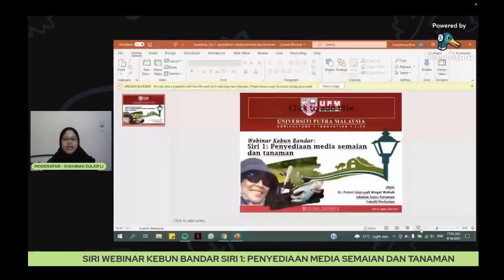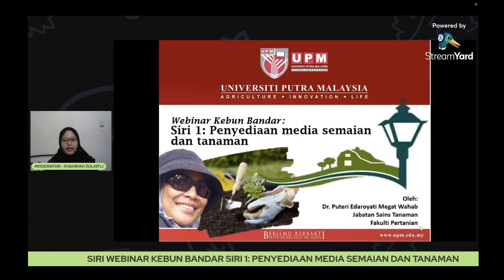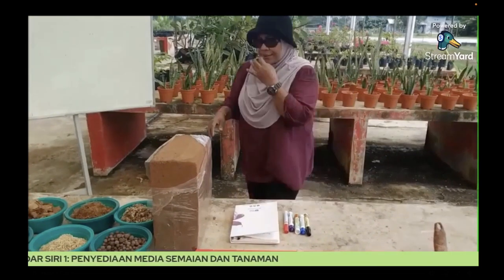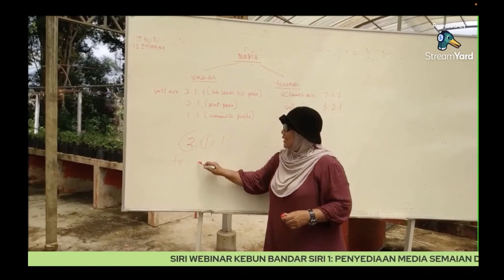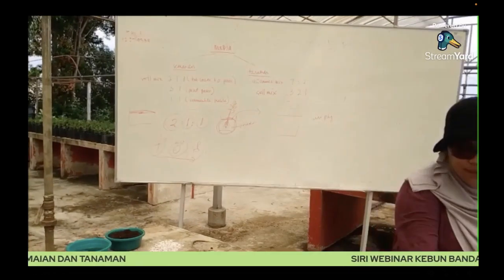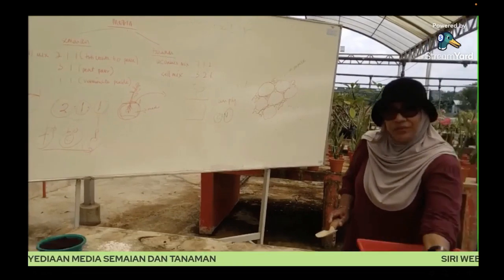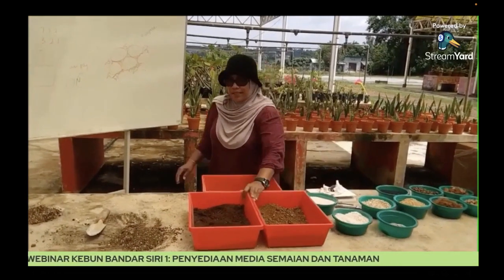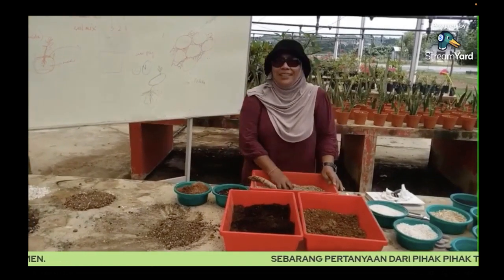TAJUK SIRI 1: PENYEDIAAN MEDIA SEMAIAN DAN TANAMAN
🪴[SIRI WEBINAR KEBUN BANDAR]🪴
Tangani stress dengan bertani di bandar.

Assalamualaikum dan salam sejahtera.
Jabatan Sains Tanaman, Fakulti Pertanian UPM telah menganjurkan siri webinar seperti berikut:

🗓TARIKH: 9 OKTOBER 2021 (Sabtu)
⏰ MASA: 11.00 a.m. - 12.00 p.m.
👩🏻‍🌾PENCERAMAH: DR. PUTERI EDAROYATI MEGAT WAHAB

🏢ANJURAN: JABATAN SAINS TANAMAN, FAKULTI PERTANIAN
DENGAN KERJASAMA KELAB BACELOR SAINS PERTANIAN DAN KELAB BACELOR SAINS HORTIKULTUR UPM